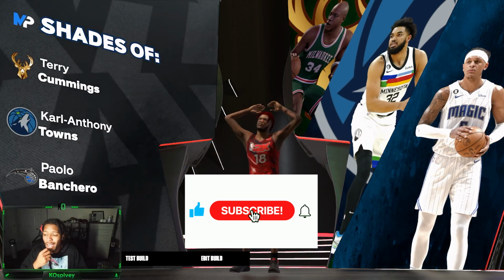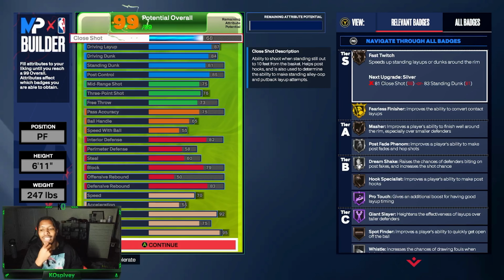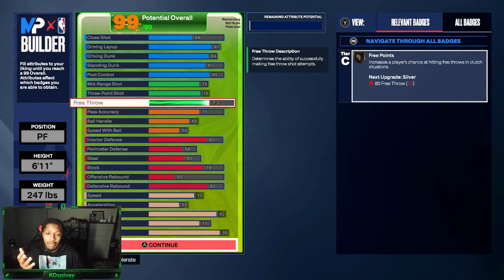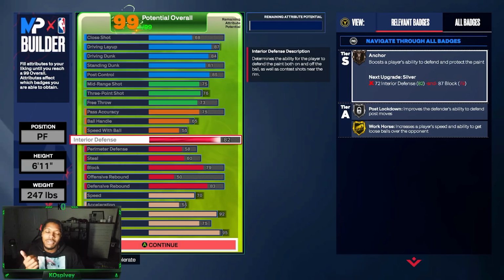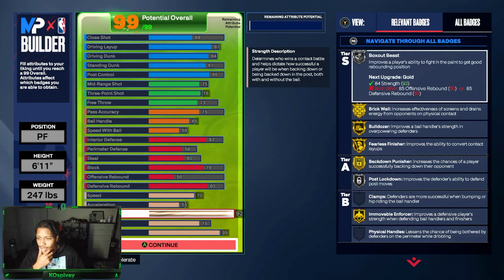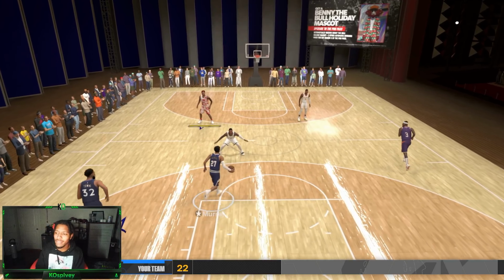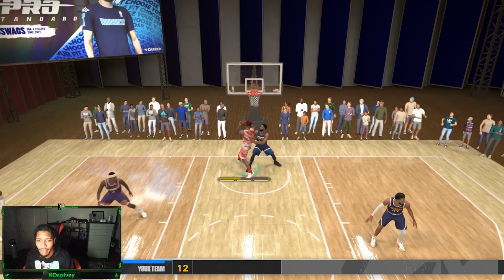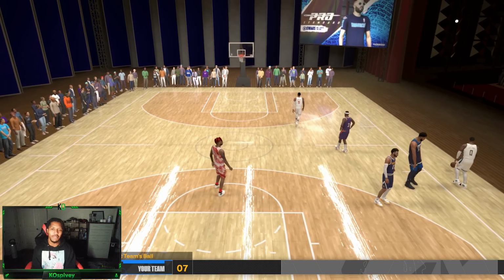This GIANNIS ANTETOKOUNMPO BUILD WILL TAKEOVER NBA 2K24!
For fast, direct answers to your nba 2k24 questions

Having trouble making builds in NBA 2k24? Don’t worry I got y’all with all the builds, gameplay and tips for the entire year😤. I got in the lab and made a Greek Freak that can shoot like Victor Wembanyama and dominate the paint like Shaq Check it and let me know what yall think of the build and let me know what build I should drop next in season 3

In this video, I’ll go over the build with detailed insights into choosing the right archetype, attributes, and badges to create Giannis Antetokounmpo build-inspired player in NBA 2K24.
Whether you're planning to dominate in MyCareer, MyTeam, or in the Park, this build has got you covered.
I’ll also discuss the optimal height, weight, and wingspan for your player, ensuring you have the perfect balance of speed, agility, and strength to dominate both ends of the court.

Don't forget to hit that subscribe button and ring the notification bell to be notified whenever I drop my next video and trust me each video is better than the last so stay tuned.

WELCOME to the CHANNEL and WELCOME to the FAMILY!

MY ONLY CHANNEL! UNTIL I SAY OTHERWISE

Check out PrizePicks - Daily Fantasy Made Easy. Use my personal link to get a 100% deposit match up to $100.

Chapters:
Intro: 0:00
Shades: 0:35
Ratings: 1:18
Test Builder Gameplay: 3:19